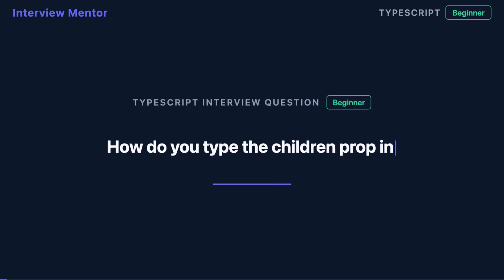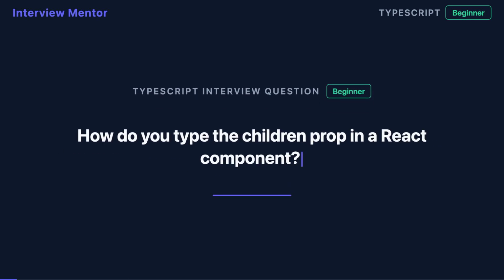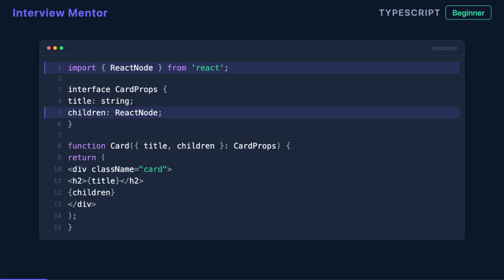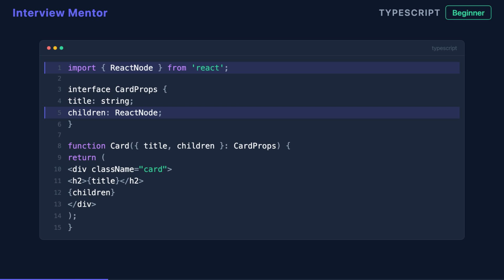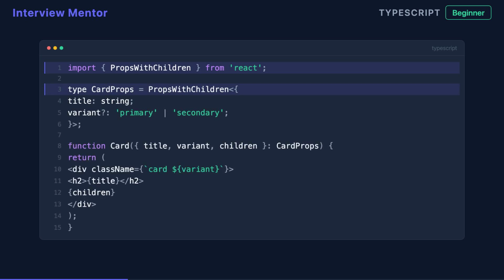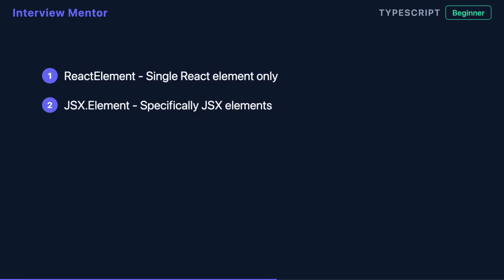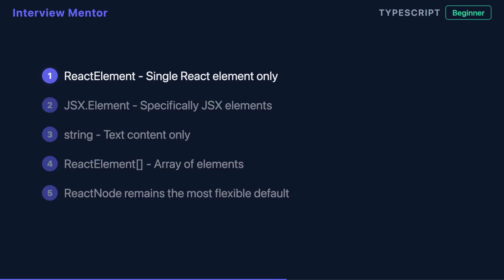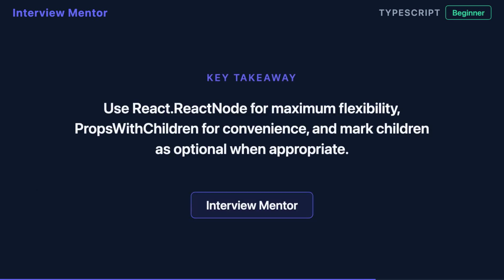How to Type the Children Prop in React with TypeScript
Learn the correct way to type the children prop in React components using TypeScript. We cover React.ReactNode, PropsWithChildren utility, optional children handling, and restrictive types for specific use cases.